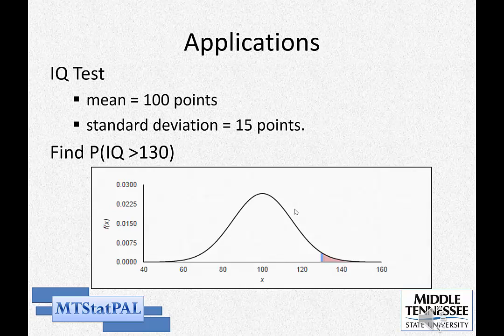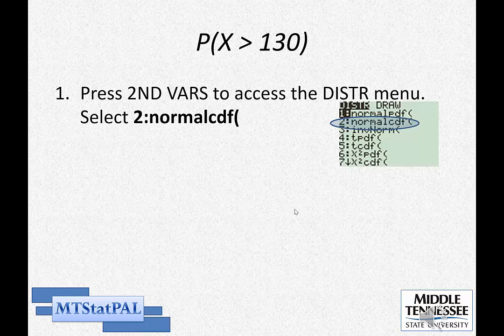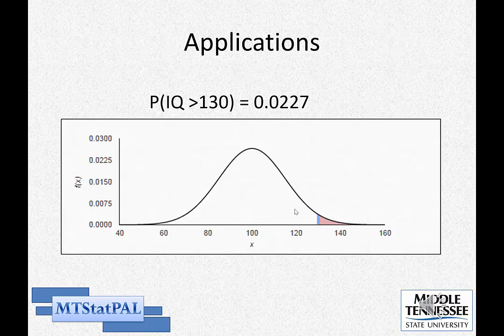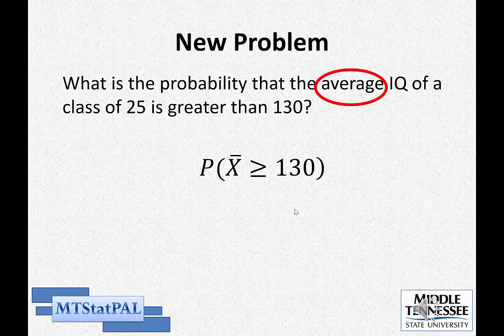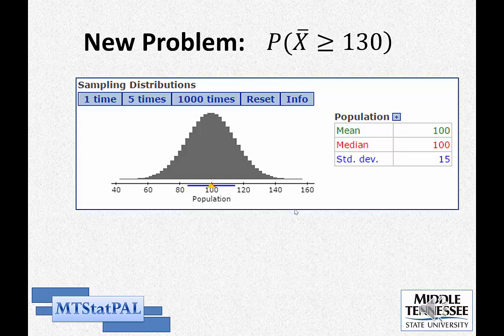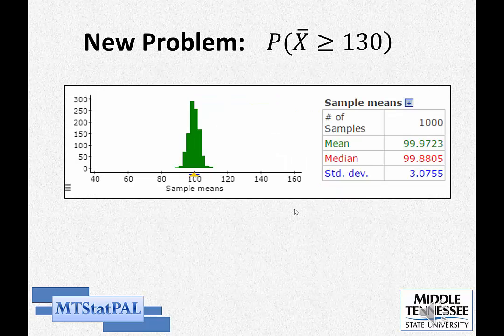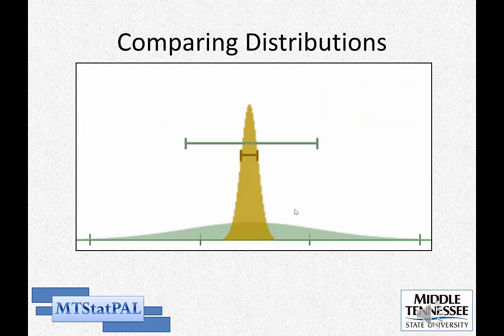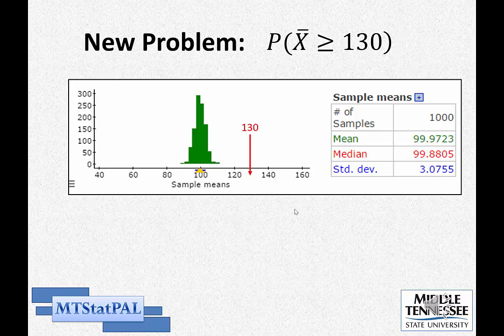CLT Part 3